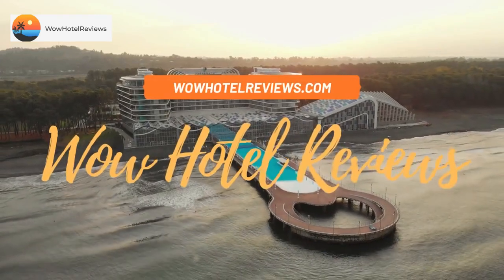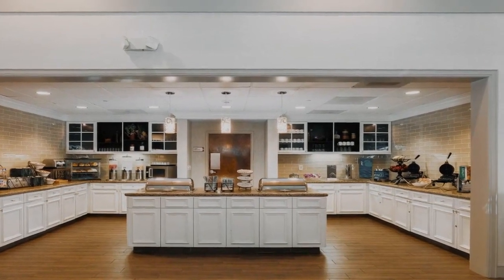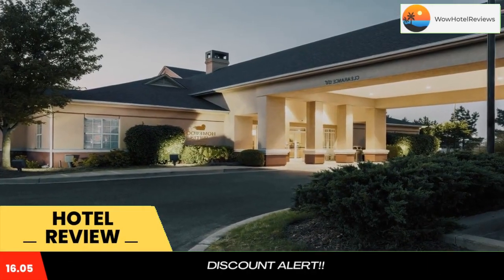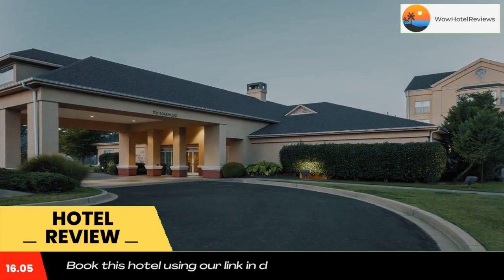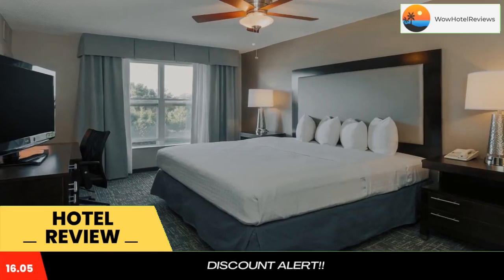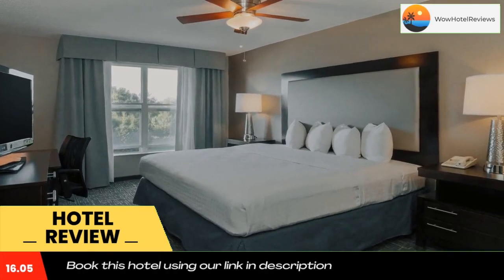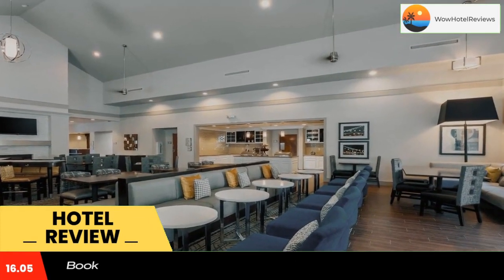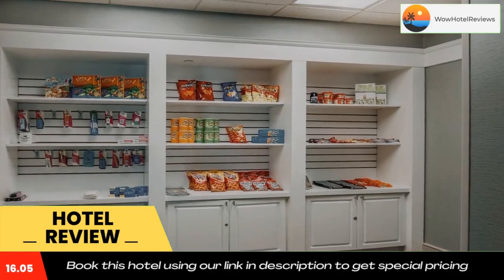Homewood Suites by Hilton Southwind - Hacks Cross Review - Memphis , United States of America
Homewood Suites by Hilton Southwind - Hacks Cross

Ideally situated in Memphis, Tennessee's Southwind Business District, this all-suite hotel offers spacious accommodations and services, such as a shuttle service within a 5 miles radius of the property.
Homewood Suites by Hilton Southwind - Hacks Cross features studios and suites with full kitchens and free high-speed internet access. Guests will also appreciate the 24-hour convenience store and on-site laundry facilities.
With services such as a free hot breakfast and reception on evenings Monday through Thursday, the Southwind Homewood Suites by Hilton ensures a comfortable stay. After working in the executive business center, guests can go for a swim in the pool or work out in the fitness room.